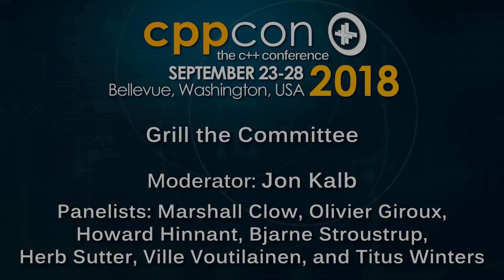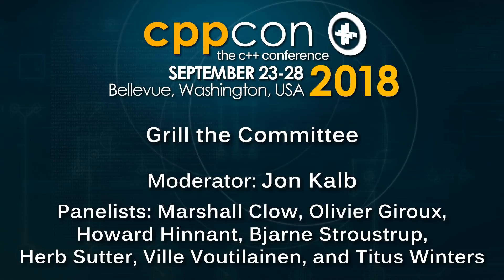CppCon 2018: “Grill the Committee”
What would you like to know about the C++ standard?

Join us for a panel discussion with the leaders of the C++ standards committee where the audience asks the questions.
Jon Kalb, Jon Kalb, Consulting
Conference Chair
Jon Kalb is a freelance C++ instructor and chairs CppCon, C++ Now, and the Boost Steering Committee. He is a director and the treasurer of the C++ Alliance.
He has been programming in C++ for over 25 years and has written C++ for Amazon, Apple, Dow Chemical, Intuit, Lotus, Microsoft, Netscape, Sun, and Yahoo!

Marshall Clow, Qualcomm
Marshall has been programming professionally for 35 yearsHe is the author of Boost.Algorithm, and has been a contributor to Boost for more than 15 years. He is the chairman of the Library working group of the C++ standard committee. He is the lead developer for libc++, the C++ standard library for LLVM.

Olivier Giroux, NVIDIA
Olivier Giroux has worked on nine GPU and five SM architecture generations released by NVIDIA. Lately, he works to clarify the forms and semantics of valid GPU programs, present and future. He was the programming model lead for the NVIDIA Volta architecture. He is the chair of SG1, the Concurrency study group of the ISO C++ committee, and is a passionate contributor to C++'s forward progress guarantees and memory model.

Howard Hinnant
Ripple

Bjarne Stroustrup, MorganStanley
dization, future; performance, reliability; software developer education;

Herb Sutter, Microsoft
Author, and chair of the ISO C++ committee.

Ville Voutilainen, Qt Company
Ville Voutilainen is the Chair of the Evolution Working Group, and also a gcc/libstdc++ developer. He's the Finnish representative in the C++ committee, and has contributed to numerous C++11 and C++14 facilities, including override/final, lambda init-captures, aggregate NSDMIs, and more.

Titus Winters, Google
C++ Codebase Cultivator
Titus Winters has spent the past 6 years working on Google's core C++ libraries. He's particularly interested in issues of large scale software engineer and codebase maintenance: how do we keep a codebase of over 100M lines of code consistent and flexible for the next decade? Along the way he has helped Google teams pioneer techniques to perform automated code transformations on a massive scale, and helps maintain the Google C++ Style Guide.